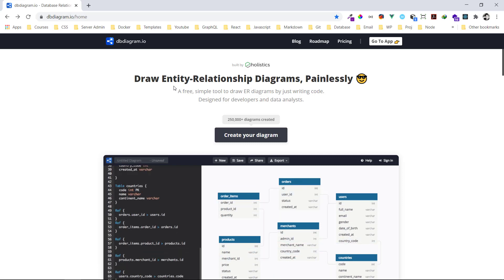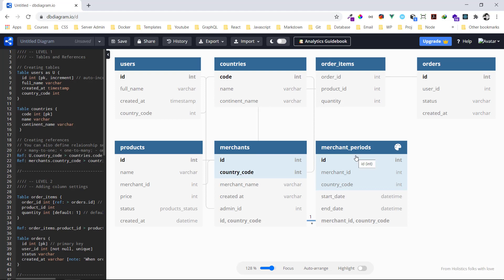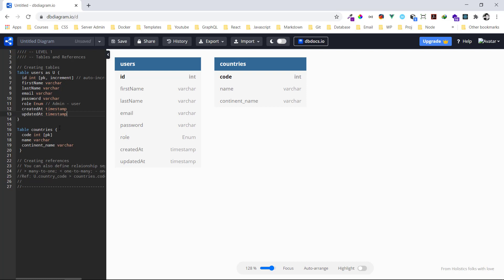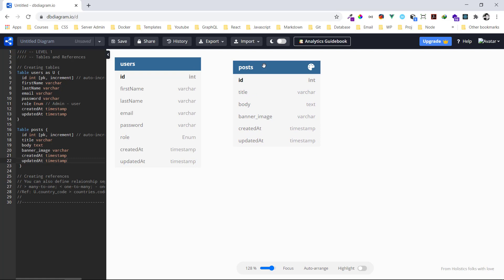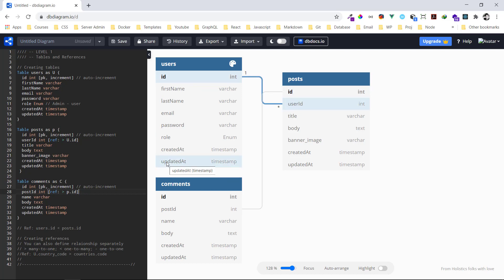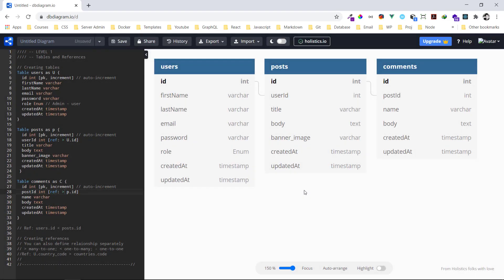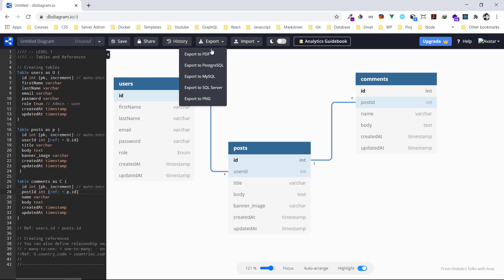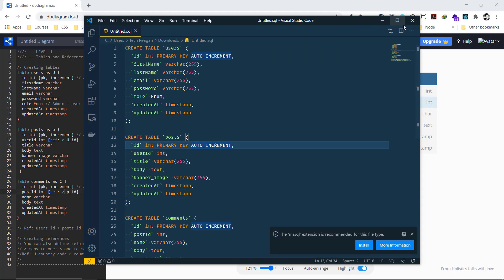Draw entity relationship diagram (ERD) model in dbdiagram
I will be showing you a great tool, I use to create or draw entity relationship diagram (ERD)